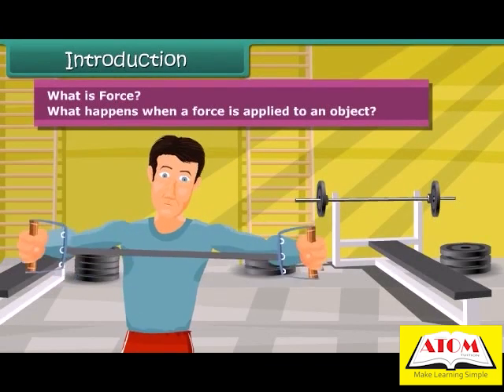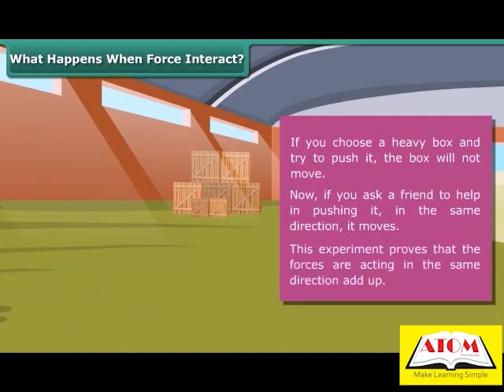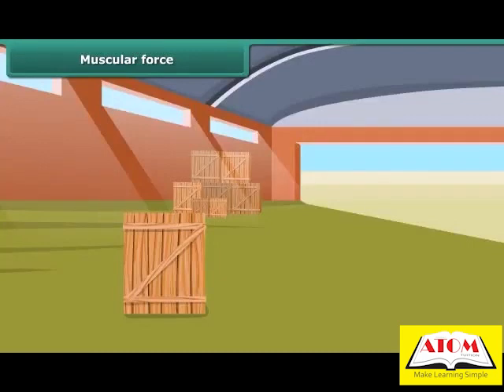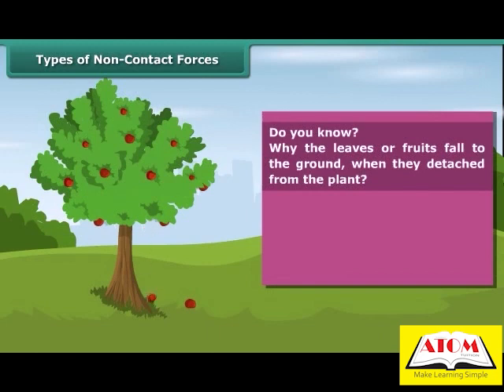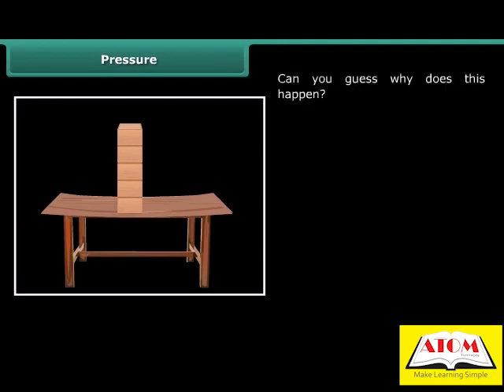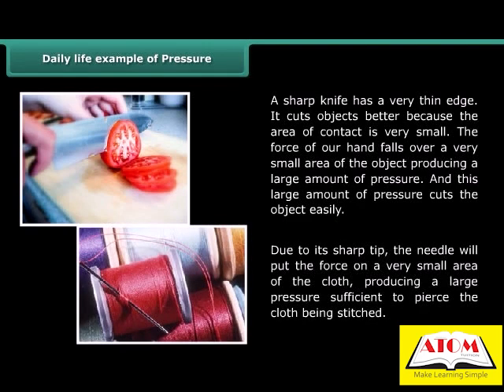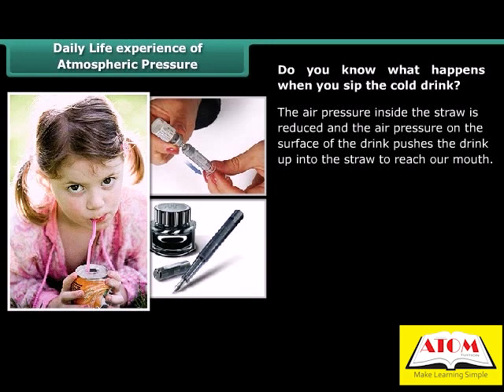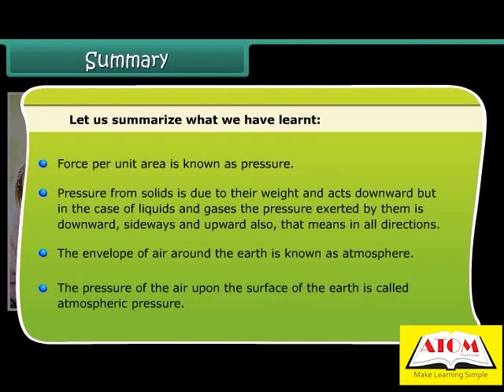8TH SCIENCE Force And Pressure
In this class, we will learn about the fundamental concepts of force and pressure, their units of measurement, and how they apply to real-world situations.

We will start by understanding what force is and how it affects the motion of objects. We will also learn about the different types of forces such as frictional force, gravitational force, and electrostatic force.

Next, we will learn about the concept of pressure, its units of measurement, and how it is related to force. We will also learn about the different factors that affect pressure such as area and force.